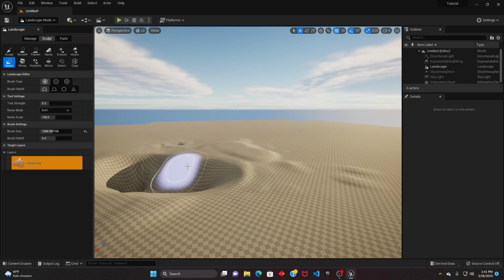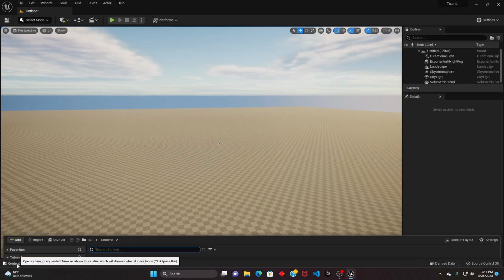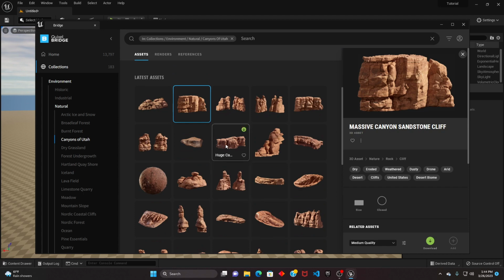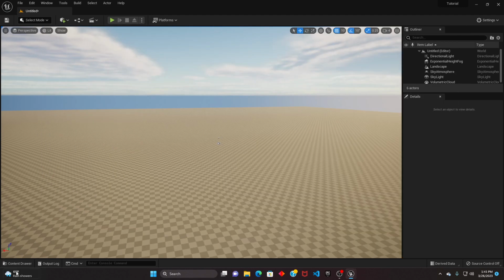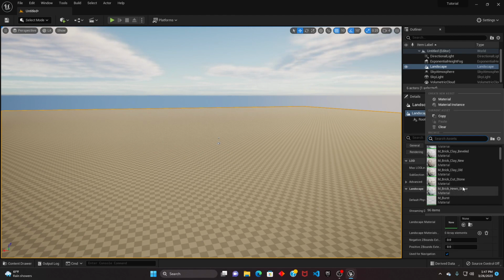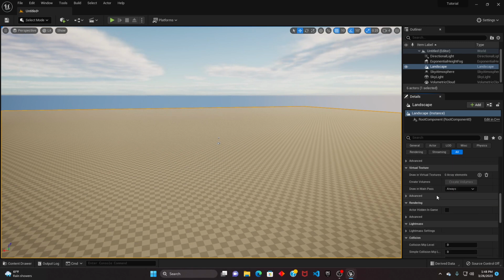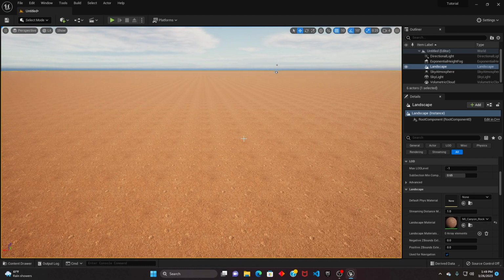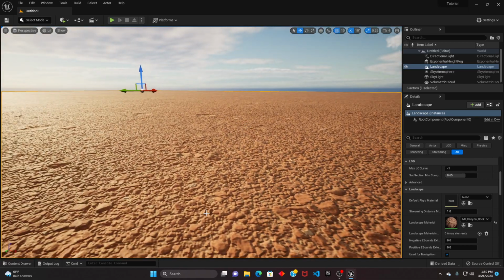03 Adding Quixel Content